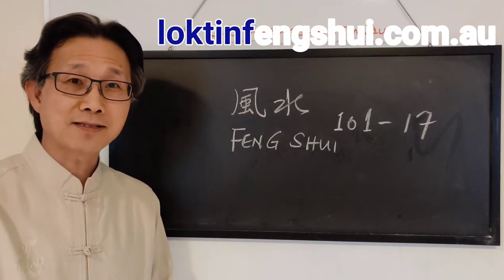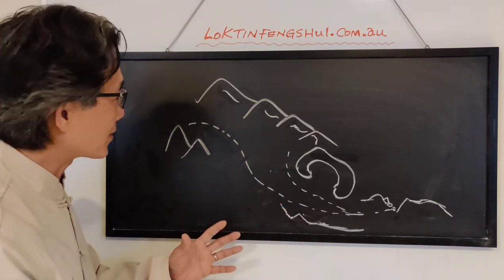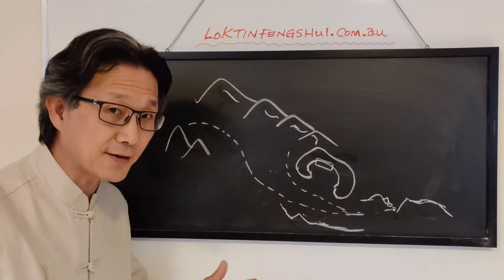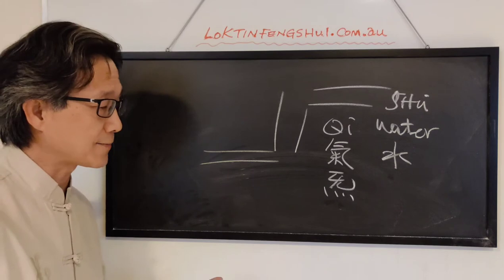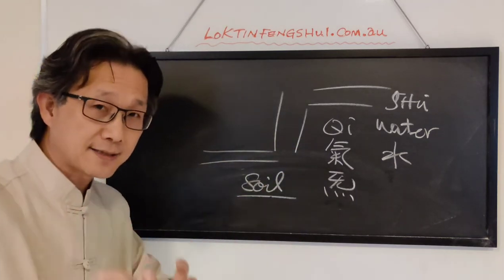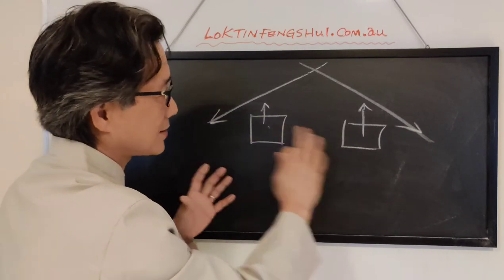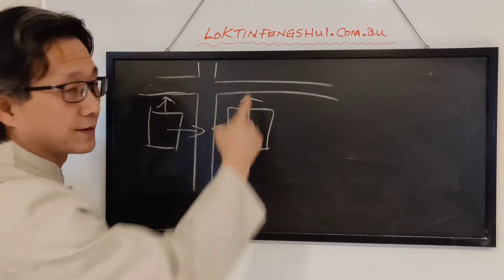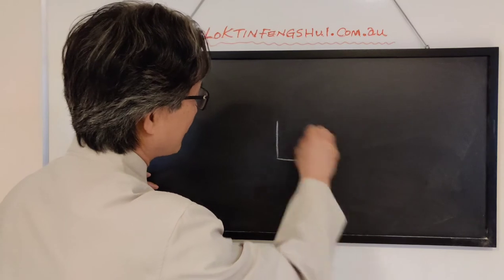Feng Shui for Beginners #017 Feng Shui the best water coming direction to my house ? Water is Wealth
Feng shui Course online Traditional Feng Shui Youtube videos (17th) for beginners interested in Feng shui, want to learn feng shui, want to become a feng shui consultant, Feng shui master.

In this video, Feng shui Water, Feng Shui Qi, what is the best incoming water to my house?

What is the best Water flowing  direction for my house? Water is wealth in Feng Shui. Water flows away from the house will loss money.